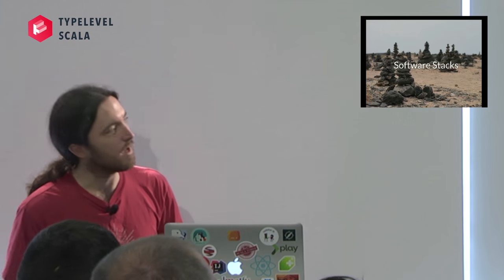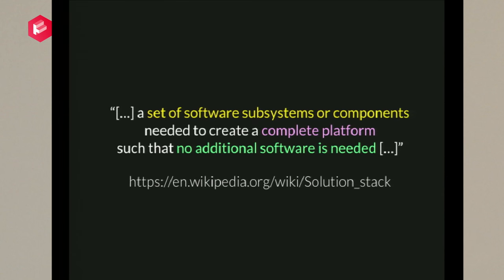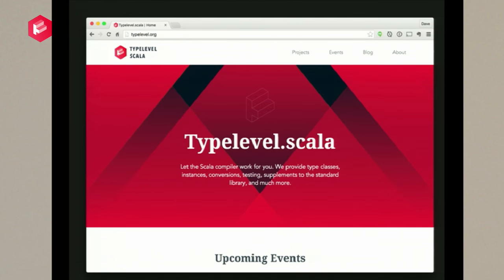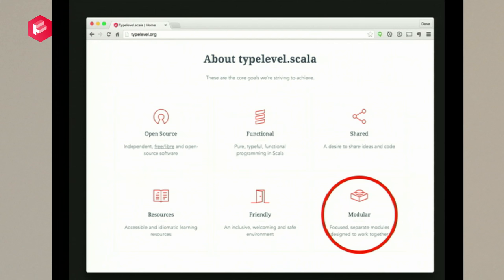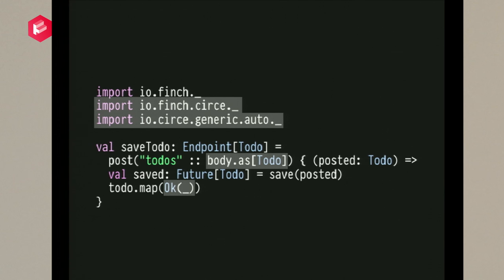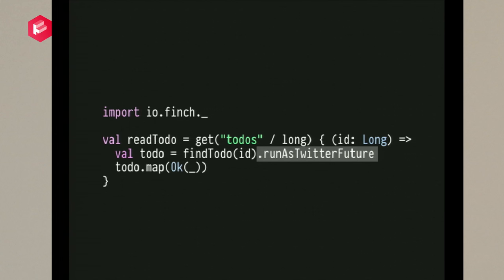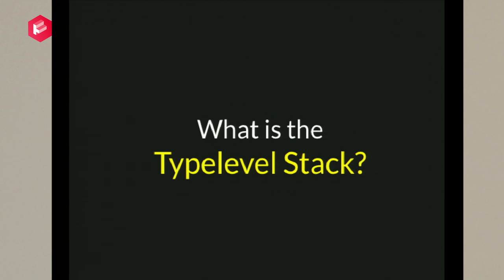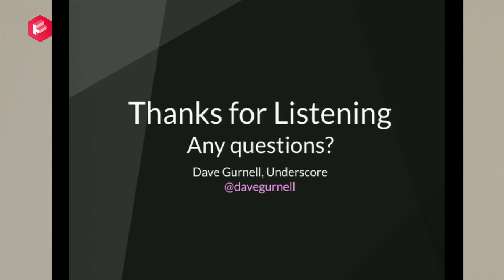End to End and On The Level - Dave Gurnell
This talk answers the burning question 'Can I build a complete web service using solely Typelevel libraries?' In Scala we are spoiled for choice for web frameworks, database layers, JSON libraries, and a thousand other essential tools for application development. So much so, it's easy to become a victim of choice paralysis when starting a new project. There's so much choice, many developers favour groups of libraries that work well together. The Typesafe Reactive Platform (colloquially the 'Typesafe Stack'), is widely known as a set of interoperable libraries providing all the functionality required to build entire web applications without looking elsewhere.

Enter Typelevel, endorsing a fleet of interoperable free/open source libraries providing all manner of functionality. The phrase 'Typelevel Stack' has been used frequently in the community, raising some interesting questions: Can we build complete web services using Typelevel libraries alone? What would that look like? What will the developer experience be like in terms of tooling, support, and documentation?

In this talk, Dave will discuss his adventures building a web framework completely 'on the level', capturing thoughts on design, process, documentation, support, and community along the way.

* Material *

* Event *

* About Speaker *

Dave Gurnell is a Scala consultant and developer working for Underscore in London, UK. He has been a Scala developer since 2010 and a functional programmer for nearly a decade.

* Licensing *